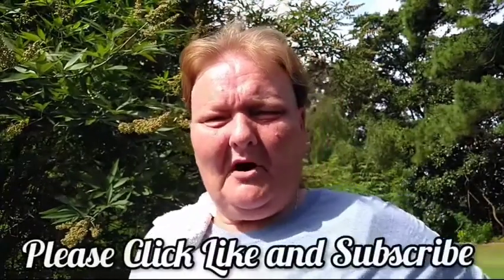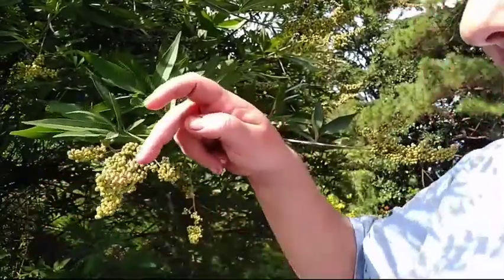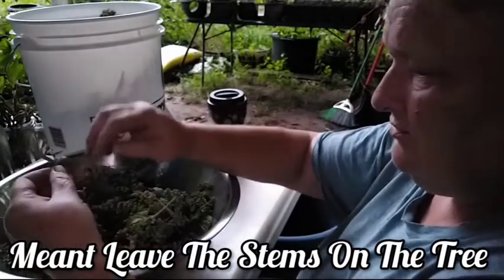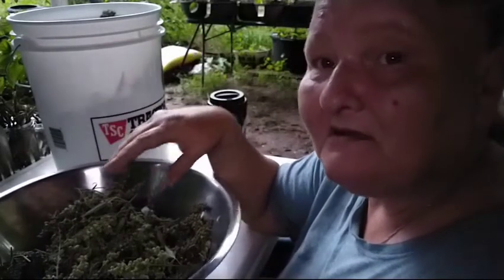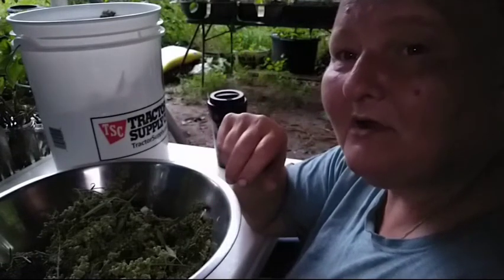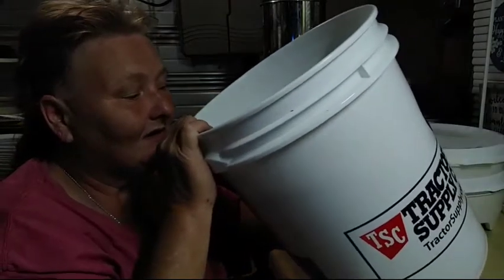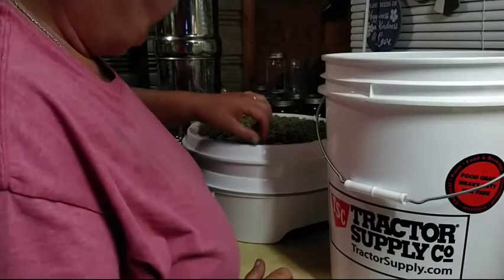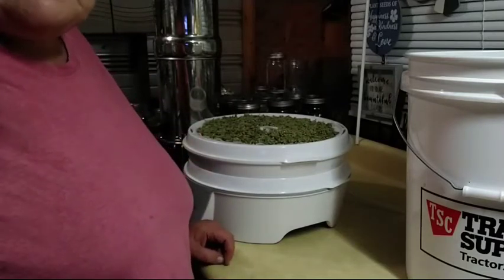Harvesting and Making A Vitex Tincture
Hello and welcome to Old Ways Gardening and Prepping.🍀 Would like to welcome you each on another adventure with us on this beautiful morning. Today we are going to be gathering a very important medicinal herb for women's health. We were blessed to be able to gather beautiful Chaste tree berries also known as Vitex agnus-castus.

This medicinal plant goes by many names such as Chaste tree, Vitex, Monk's pepper, chasteberry, cloister pepper, hemp tree and Texas lilac. It is hardy from Growing Zones 5-9. However in Zones 5-6 it might have to be treated as a perennial due to it dieing back and coming back yearly. It originally came from temperate climates in the Mediterranean and Asia. Chaste tree will grow well in full sun to part shade, though the best flowering occurs in full sun.

Now let's talk about some of the amazing medicinal benefits of the beautiful Chaste tree. It reduces a variety of PMS symptoms including breast pain and tenderness, edema, constipation, irritability, depressed mood, anger, and migraines. It has also shown help for premenstrual dysphoric disorder (PMDD), a more severe form of PMS. Also it may be effective in the treatment of polycystic ovarian syndrome. Widely known to reduce levels of the hormone prolactin and it helps to rebalance hormones like estrogen and progesterone within. Vitex aids immensely in relieving PMS symptoms.

Menopausal symptoms such as mood swings, pelvic discomfort, interrupted sleep, and hot flashes can also be reduced by it's hormone-balancing abilities. Vitex can cause minor side effects like stomach upset or nausea. It should not be taken while pregnant and should not be taken by those using hormonal birth control as well. Due to the fact it increases your natural fertility causing a woman to be more fertile. So use with caution if not wanting to become pregnant.

In men Vitex agnus-castus is also taken by mouth to increase the flow of urine in men, for treating benign prostatic hyperplasia (BPH), and for reducing sexual desire. With this all being said please do your own research to learn more about this herb and is right for you.

Hope this video encourages you to also do more research on the beautiful Chaste or Vitex tree to see if it is right for you. Everyone take care and have a blessed day.

Blessings,
Teresa

or

C/O
Teresa Horn